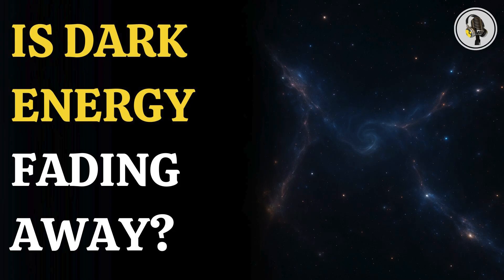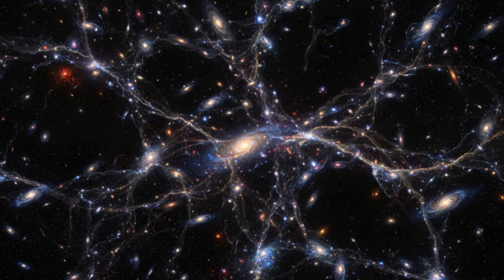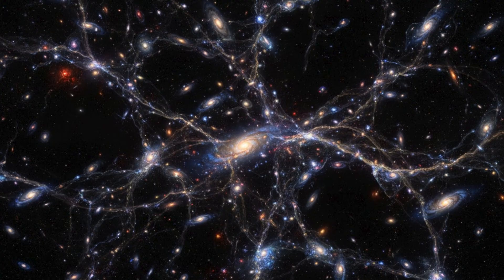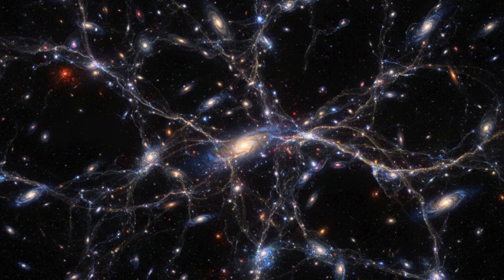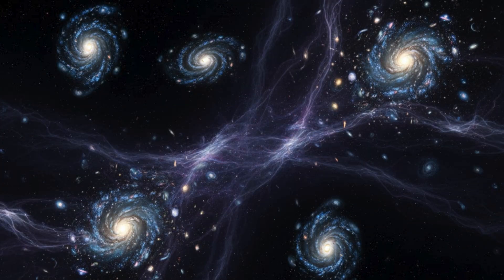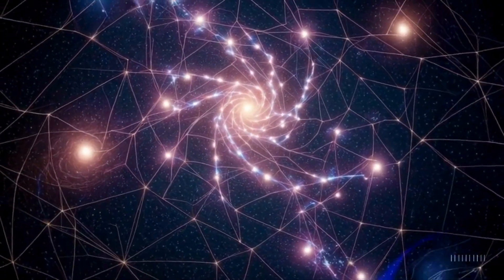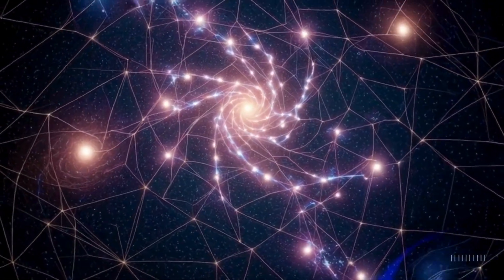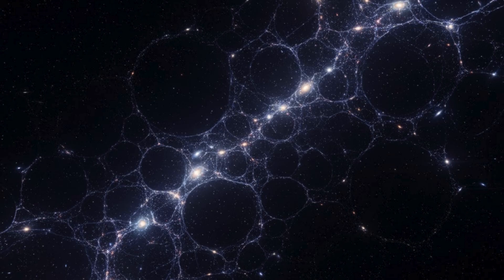Is Dark Energy Getting Weaker? New Findings Reveal a Cosmic Shift | WION Podcast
New scientific findings suggest that dark energy — the mysterious force driving the universe’s expansion — may actually be weakening over billions of years. Using data from DESI, researchers have detected subtle changes that challenge long-held models of cosmic acceleration. If confirmed, this shift could rewrite our understanding of how the universe grows, evolves, and ultimately ends. In this episode, we break down the evidence, the scientific debate, and why some astronomers say we may be witnessing the first signs of a profound cosmic change.